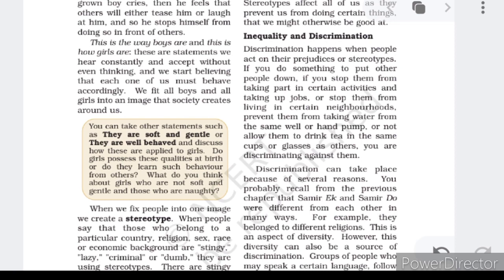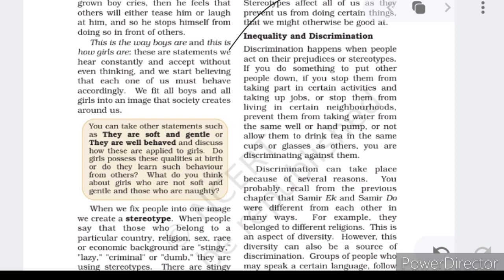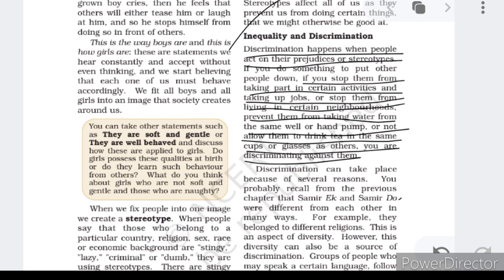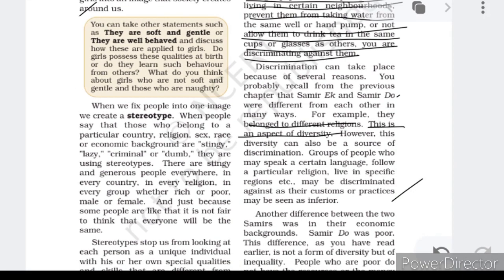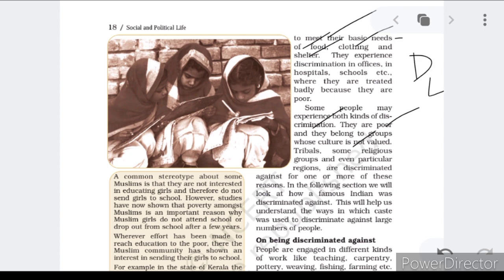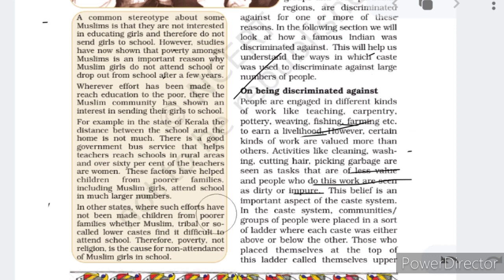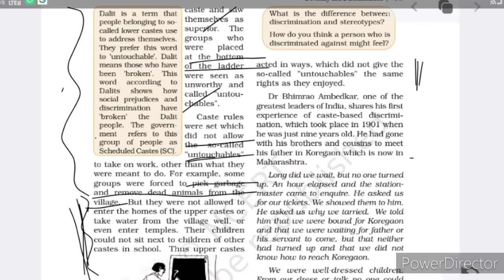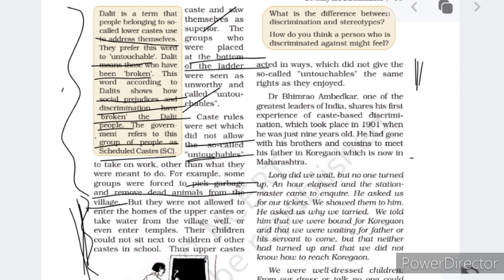INEQUALITY AND DISCRIMINATION ## ON BEING DISCRIMINATED AGAINST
Class 6, @sfsnarengi, Date - 6/06/2020